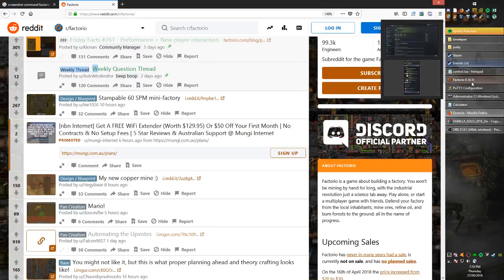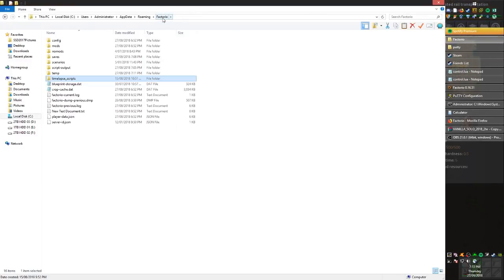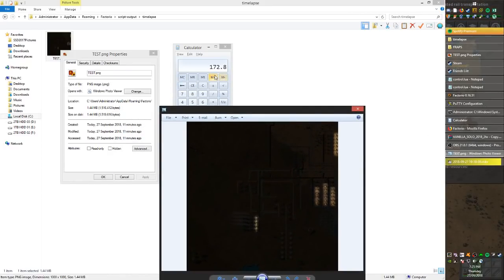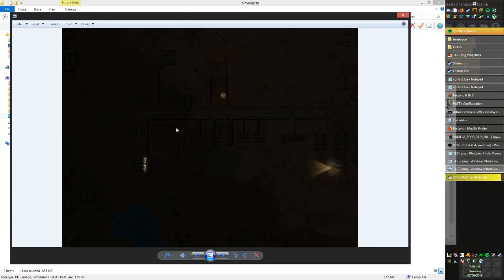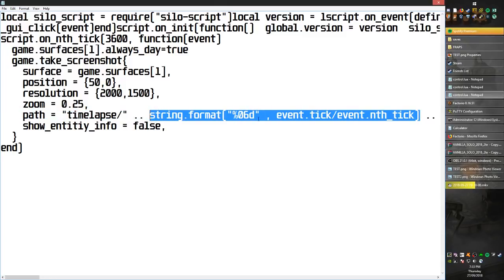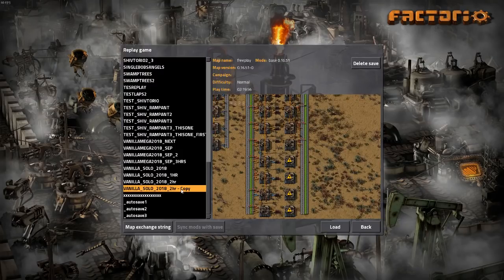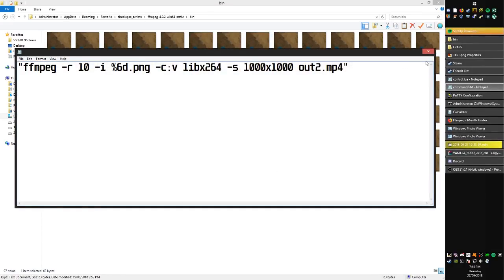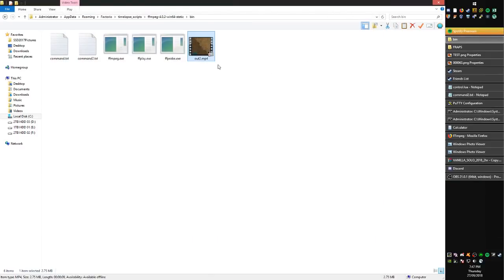Tutorial: Factorio Timelapse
Test Screenshot Command:

/c  game.take_screenshot{
    surface = game.surfaces[1],
    position = {50,0},
    resolution = {2000,1500},
    zoom = 0.25,
    path = "timelapse/" .. "TEST" .. ".png",
    show_entitiy_info = false,

Control Script Modification Command:
*updated command example for v 18.10+
** supplied by _Bluestone_ in comments (thankyou)

script.on_nth_tick(3600, function(event)
    game.take_screenshot{
        surface=game.surfaces[1],
        position={50,0},
        resolution={2000,1500},
        zoom=0.25,
        path="timelapse/" .. string.format("%06d", event.tick/event.nth_tick) .. ".jpg",
        show_entity_info=true,
        allow_in_replay=true,
        daytime=1
end)

FFMPEG Render Command:
ffmpeg -r 10 -i %6d.png -c:v libx264 -s 2000x1500 out2.mp4